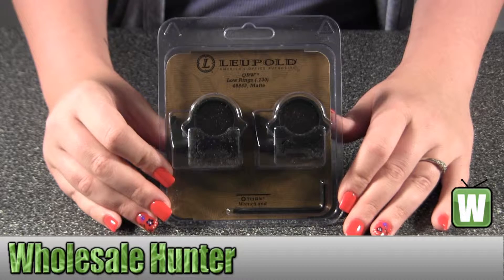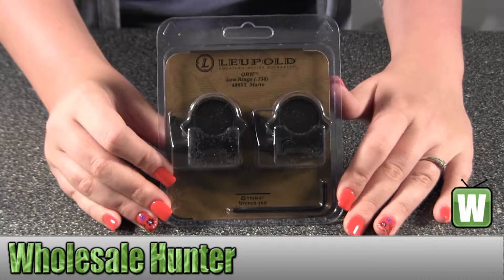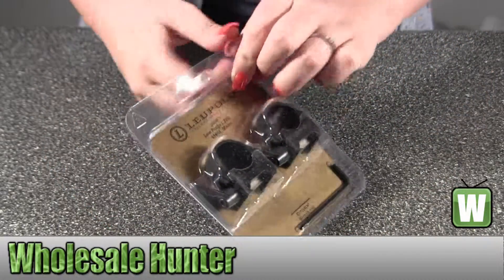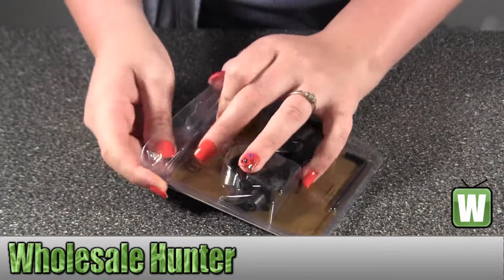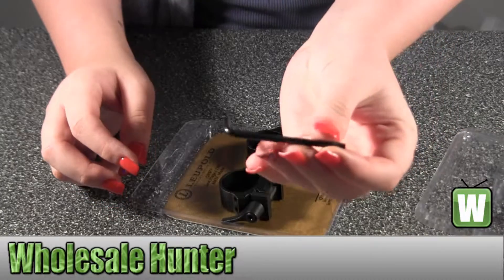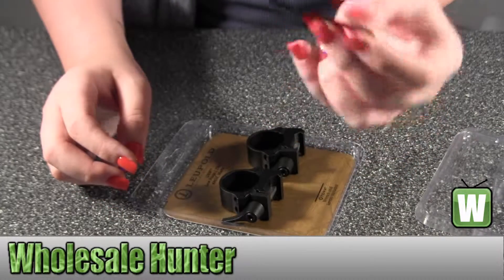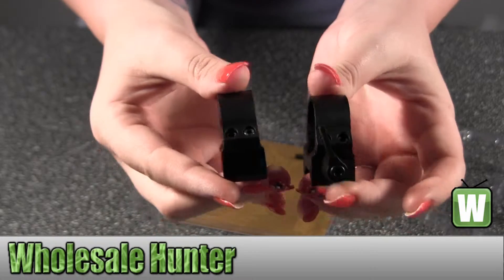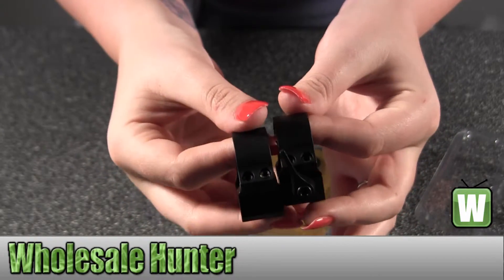Leupold Quick Release Weaver Style 1" Rings 49853 Shooting Optics Hunting Gaming Unboxing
This is our unboxing video for the Leupold Quick Release Weaver Style 1" Rings mfg# 49853. At Wholesale Hunter